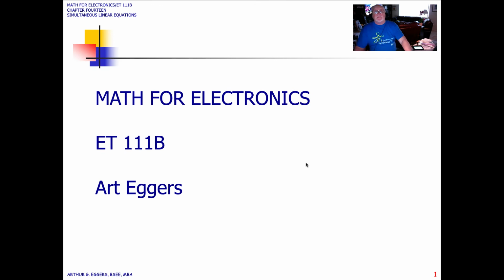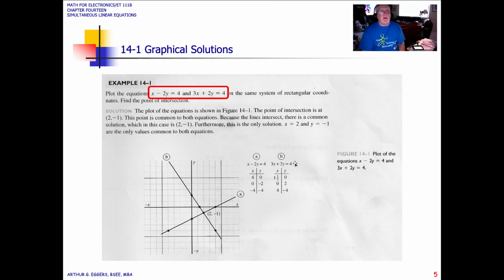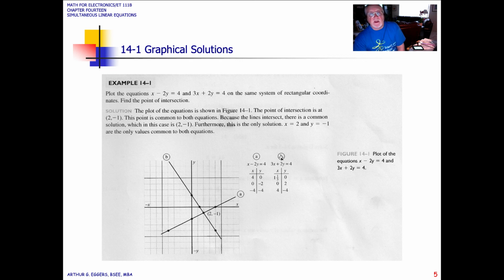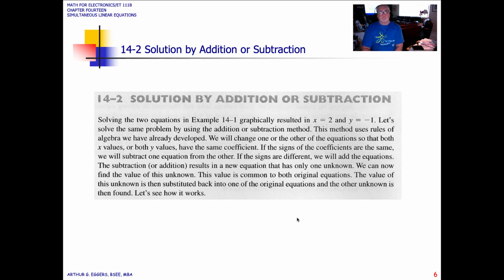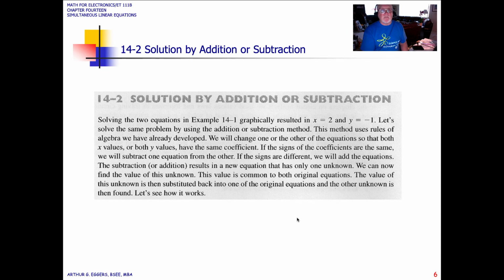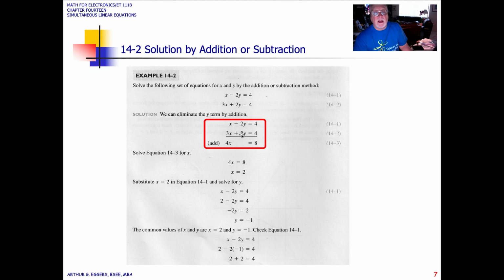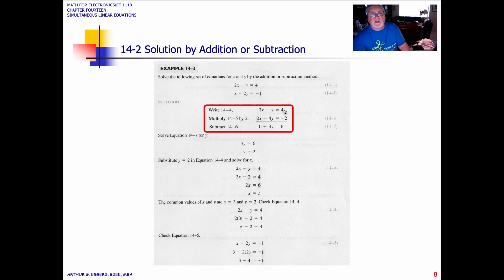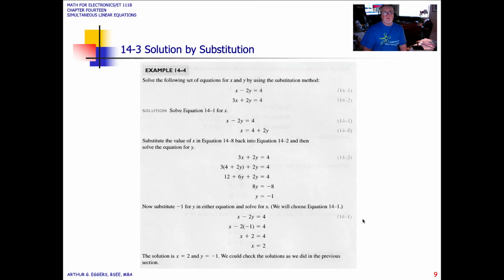ET111B Math for Electronics Chapter 14 (1 - 2): Simultaneous Linear Equations: Graphing and Add/Sub